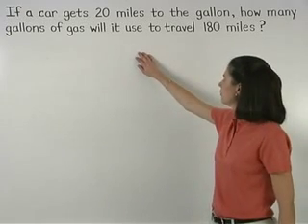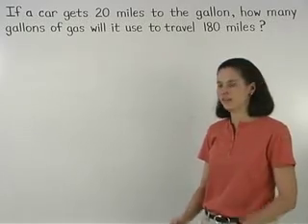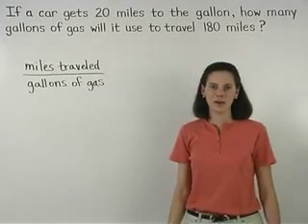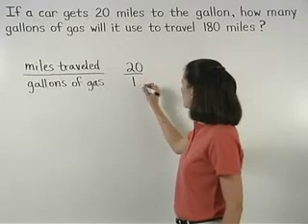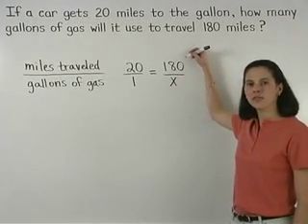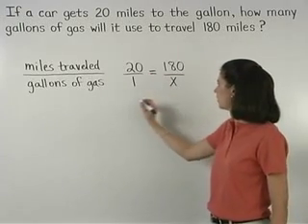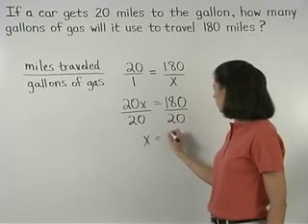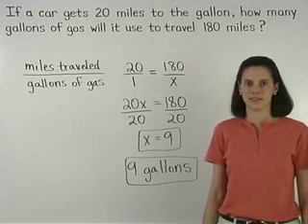Proportion Word Problems - MathHelp.com - Math Help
For a complete lesson on proportion word problems, go - 1000+ online math lessons featuring a personal math teacher inside every lesson! In this lesson, students learn that a proportion is an equation that states that two ratios are equal. Students then learn the properties of proportion, and are asked to solve for x in given proportions, and to solve word problems involving proportions.